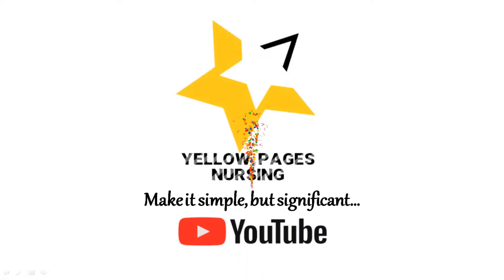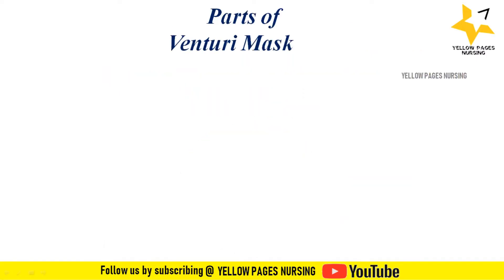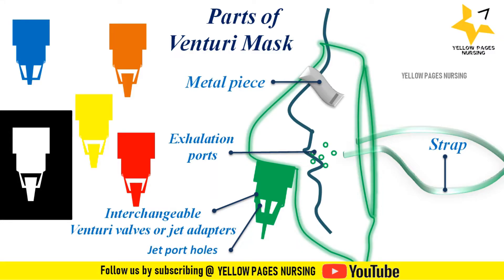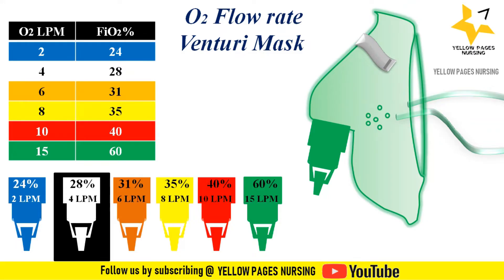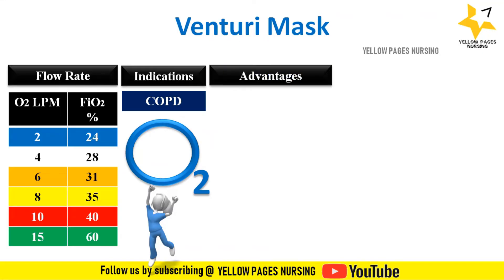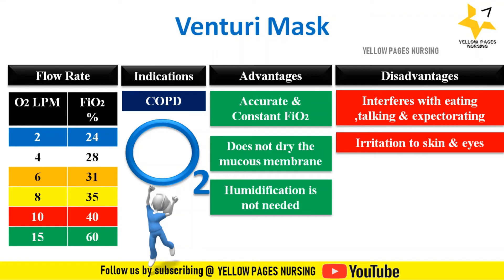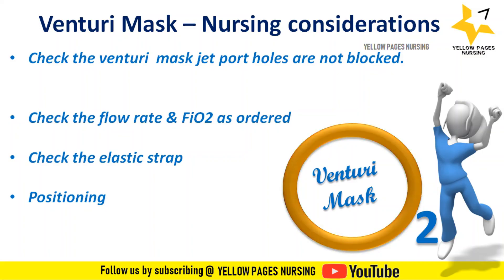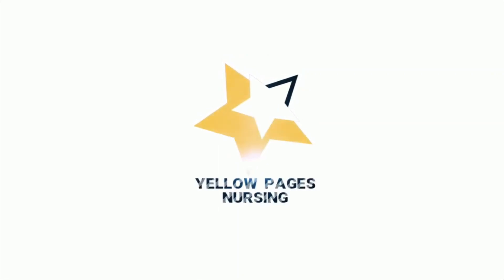Venturi mask | High flow OXYGEN delivery devices| Oxygen therapy made easy | NCLEX | part-2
Oxygen delivery devices | Oxygen therapy made easy | Nasal Prongs,O2 Mask ,NRBM, Partial rebreathing mask,

LOW FLOW OXYGEN DEVICES,
Variable performance oxygen devices,
HIGH FLOW OXYGEN DEVICES,
fixed performance oxygen devices,

Low flow (Variable performance devices ),
Nasal cannula,
Nasal catheter ,
Transtracheal catheter,
Reservoir system (Variable performance device),
Reservoir cannula ,
Simple face mask,
Partial rebreathing mask ,
Non rebreathing mask,
High flow (Fixed performance devices),
Venturi mask,HFNC,
High humidity tracheostomy mask,
High humidity T piece,
High humidity face mask,
High humidity face tent,
Enclosures,
Oxygen tent,
Oxygen hood,